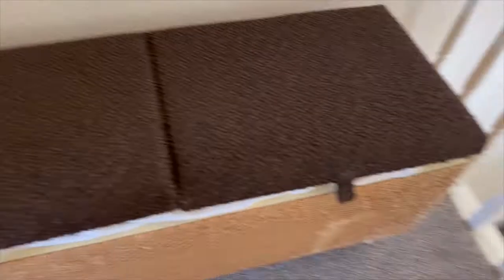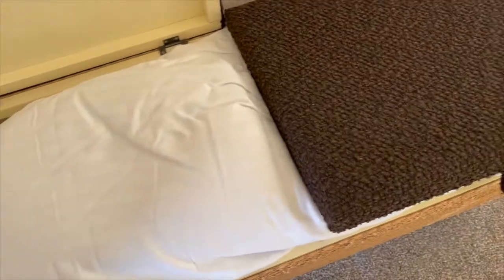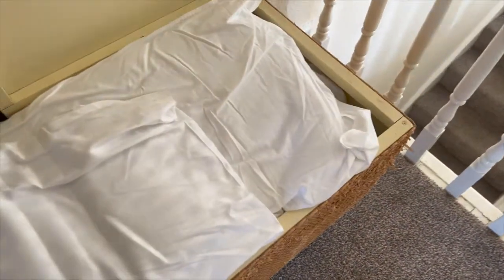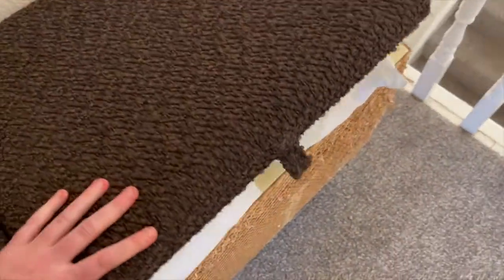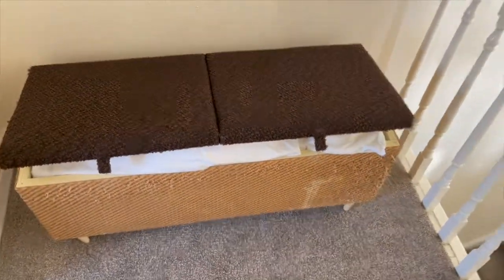Where to find the sofa bedding - The Neville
About this space
Our home is a beautiful spacious victorian terraced house, a fully equipped property. Perfectly placed just a short ten minute walk from the city centre.

The space
Our home is over 100 years old and though greatly cared for, shows its age in some places. Expect to find some loving wear, quaint aging both inside and outside. The Neville offers homely accommodation that would suit a family of 4 or a group of 4. The house is set up for 4 guests but can accommodate up to 6, if guests are happy to sleep on the double sofa bed.

Perfectly located for city walls walks. The house is conveniently situated within walking distance of the city centre and only 0.5 from the city walls.

You will find within the house a fully stocked kitchen, with everything you need to cook, even the largest of meals!
Comes with:
– Plenty of pots/pans/serving dishes for large meals.
– Serving utensils.
– Full set of  knives.
– Oven, grill and hob.
- Microwave
- Kettle and toaster
– Fridge/freezer
- Washing machine.
- Dryer
- Coffee machine
- Salt. pepper and oil

Leading off the galley kitchen is the dining room. Keeping with the age of the house' you will find a fully-restored victorian fireplace. A light and airy sociable space with a dining table, six chairs and highchair if needed. Plenty of space to get together and serve a family meal, picnics or takeaways.

Along the hallway you find the living room at the front of the house. A large living space featuring original, fully restored sash windows and beautiful wooden floor. Victorian cast iron fireplace, two comfortable sofas, one which can be made into a double bed. A smart TV with amazon prime movies, netflix etc. Board games and books for adults and children. Free high speed wifi internet is available. Plenty of entertainment for a night in!

Upstairs you will find .

Bedroom 1: This is a spacious high ceiling master bedroom featuring a original cast iron fireplace. A luxury comfortable king size bed, with side tables, wardrobe, chest of drawer, dressing table and mirror, full length mirror.

Bedroom 2: This is a the smaller bedroom with a original cast iron fireplace, twin beds, side table and hanging space.

Bathroom: A large bright bathroom with a large walk in shower, wash hand basin and toilet. Towels and shower gels are provided.

Full access to a complete kitchen, laundry, dining, and living areas, for a full ‘home away from home’ experience.’

Guest access
We operate a self check-in service. This allows more flexibility on arrival time and greater privacy. The entire house and garden is yours, exclusively. Checking in details will be sent via message the day before arrival.

Well behaved dogs which are house trained are welcome :)

Travel cot and highchair are available, please ask,

Parking can be tight due to the narrow victorian streets. We recommend to tuck your wing mirrors in!